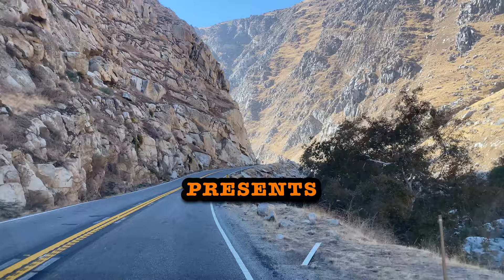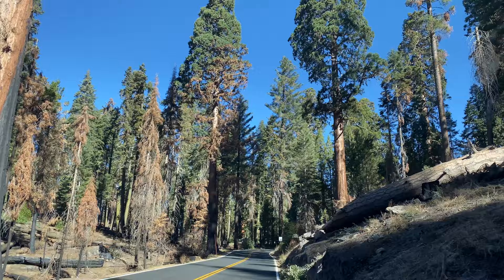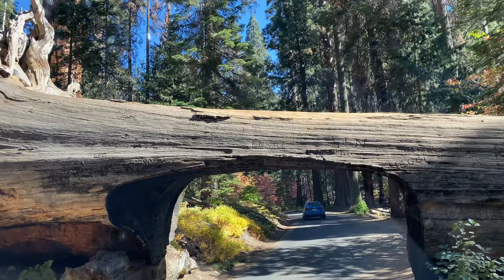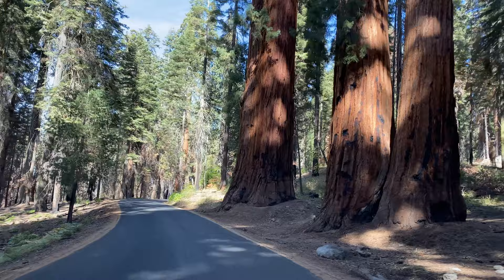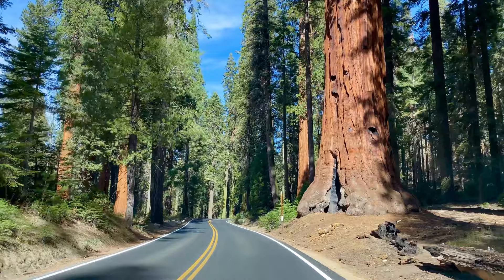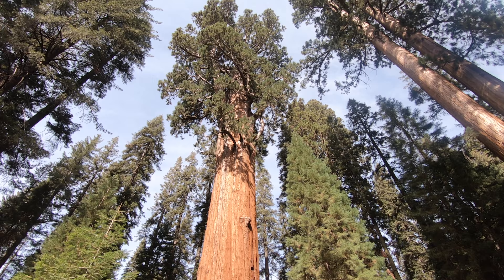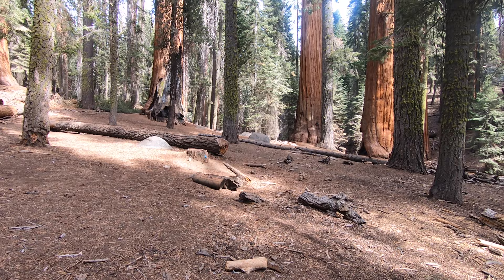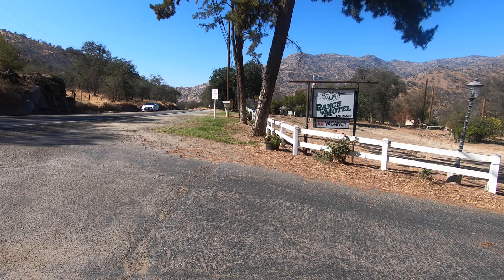One day in Sequoia National Park.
Sequoia National Park, General Sherman Tree, Tunnel Log, USA road trip, California.
Please join our successful Facebook group